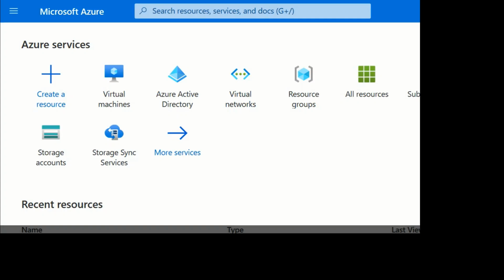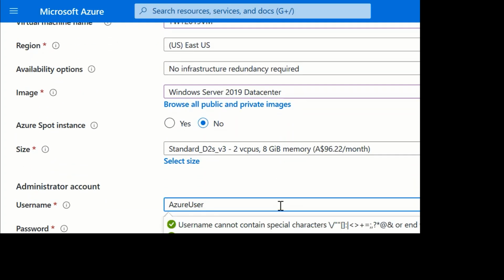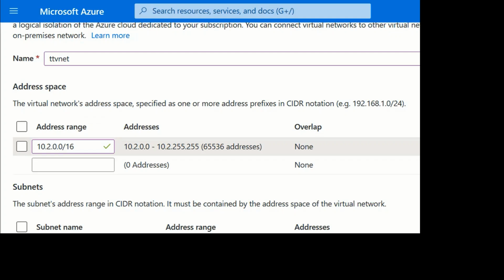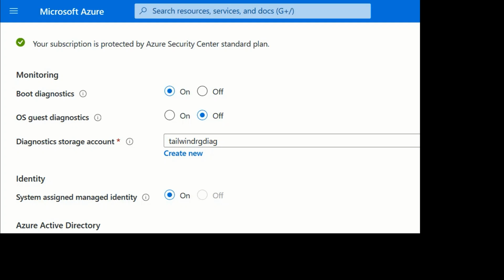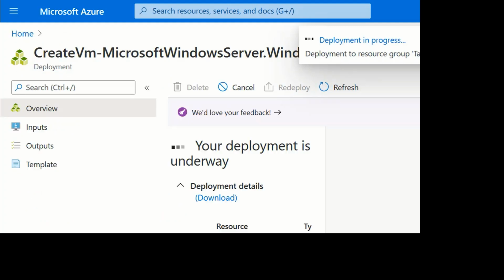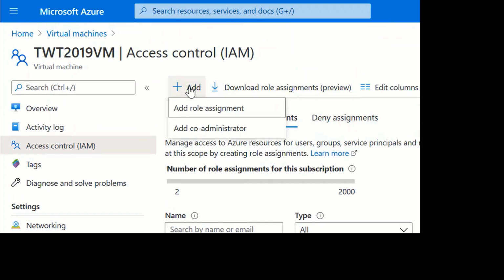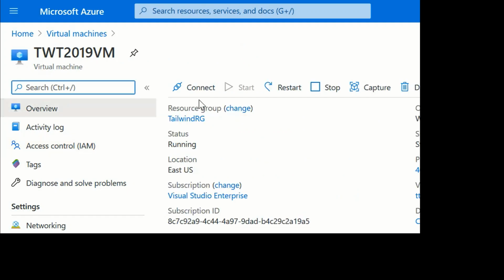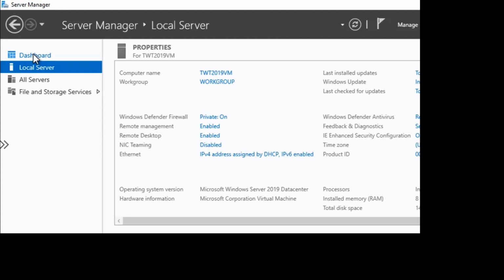Azure에서 Windows VM에 Azure Active Directory 로그인 사용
유튜브 영상 설정에서 자막표시-자동번역-한국어 선택하고 시청